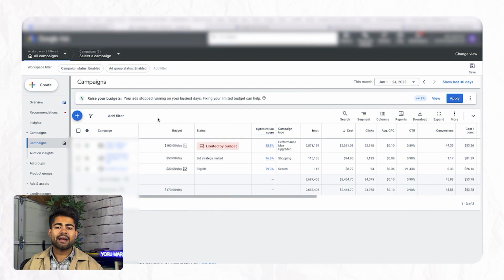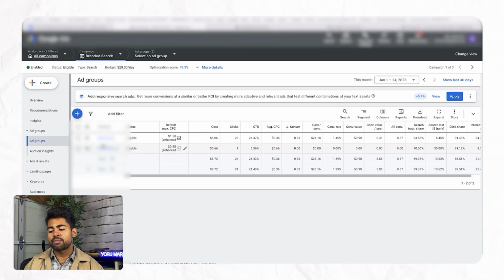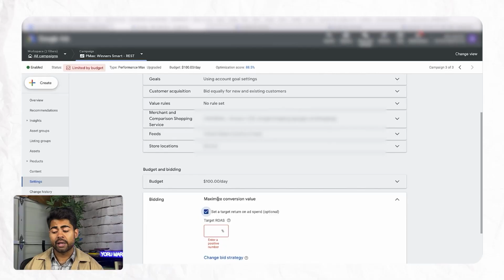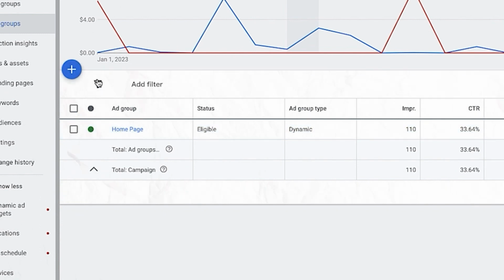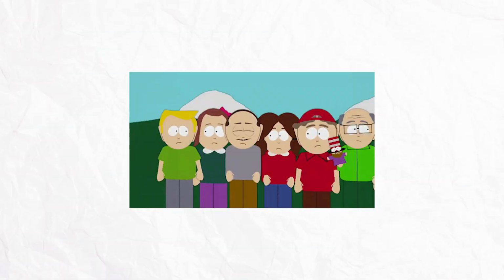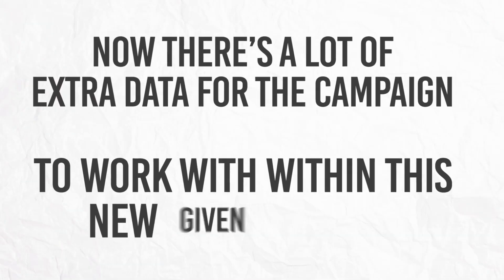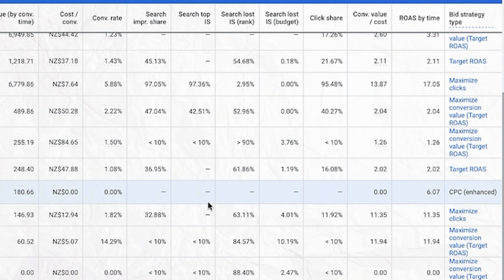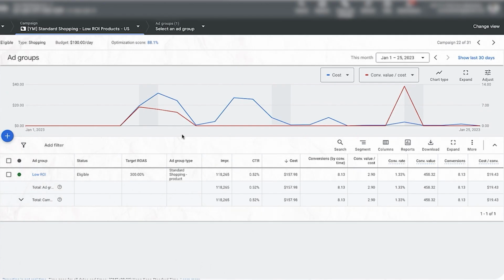7 NEW Google Ads Strategies For 2023 (Ecommerce)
TIME STAMPS
00:00 Intro
00:33 Strategy #1
03:32 Strategy #2
06:07 Strategy #3
08:03 Strategy #4
09:34 Strategy #5
11:35 Strategy #6
13:12 Strategy #7
15:15 Summary